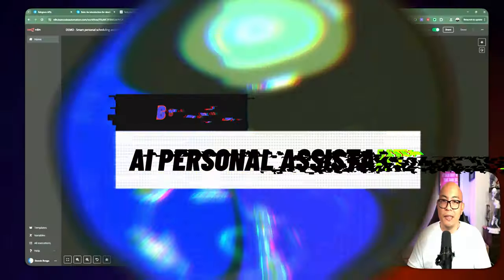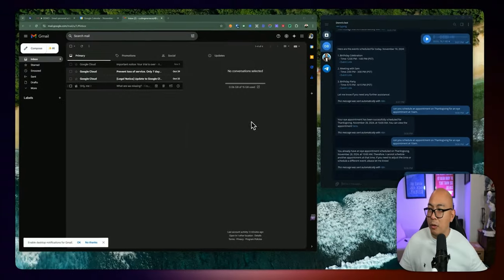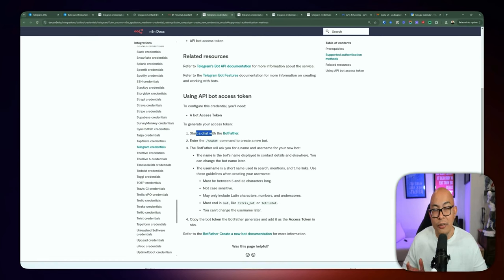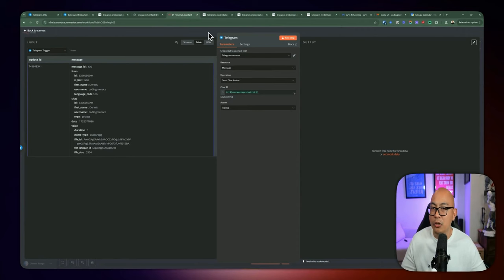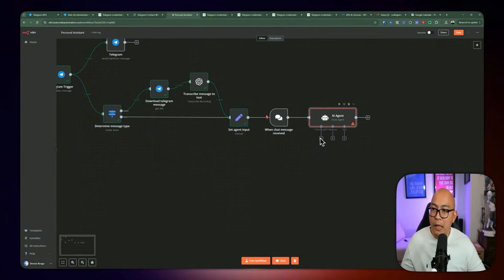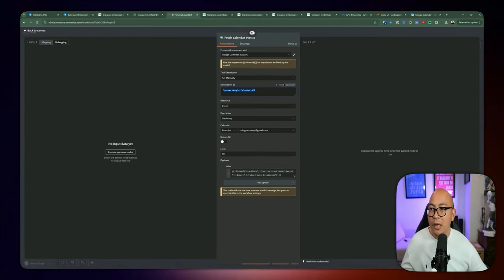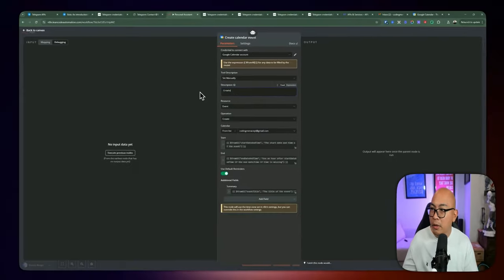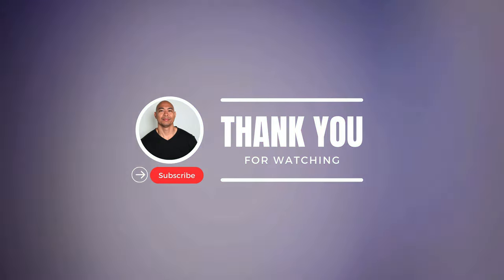Build a powerful Personal AI Assistant that actually works 🔥 w/ n8n (step by step)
Build your own AI personal assistant with voice control using N8N! This tutorial shows you how to create a smart assistant that manages your calendar, emails, and more. Learn to set up an N8N workflow with Telegram, Google Calendar, and Gmail APIs to automate tasks like scheduling appointments, fetching events, sending emails, and replying to messages.

The video covers the entire process, from setting up triggers and actions to implementing AI-powered decision-making. Perfect for automation enthusiasts and those looking to streamline their daily tasks with cutting-edge technology. Discover how to leverage OpenAI's GPT models to create a versatile, voice-controlled AI assistant that understands context and handles complex requests. Whether you're new to n8n or an experienced user, this step-by-step guide will help you build a powerful personal assistant tailored to your needs.

📬 QUESTIONS?